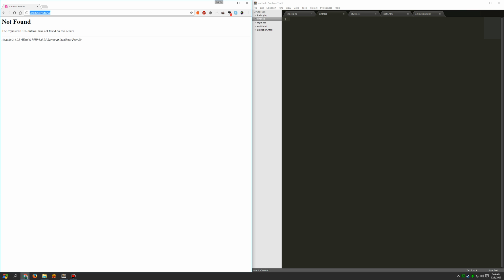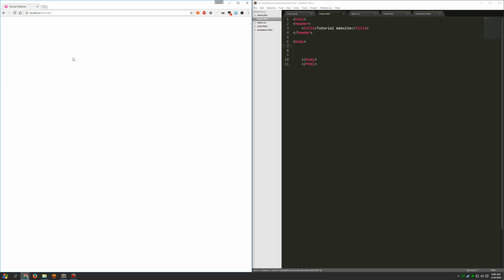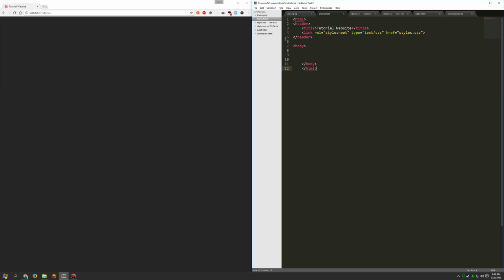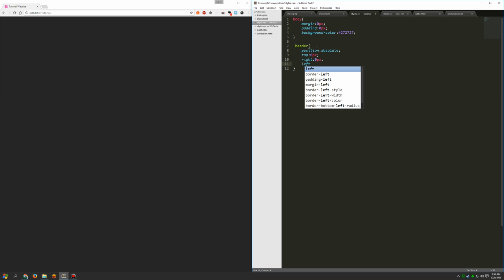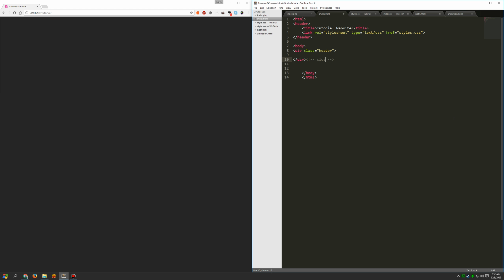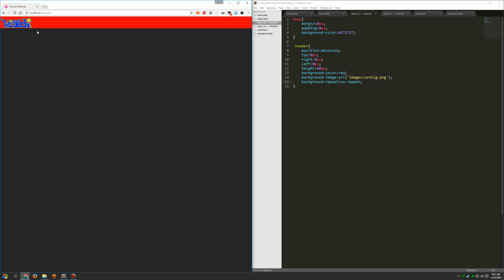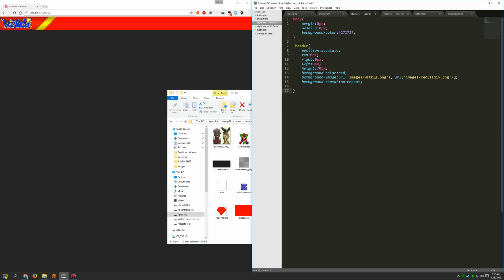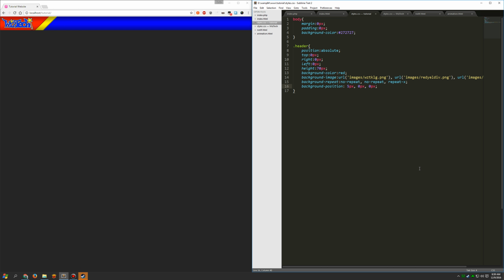HTML/CSS Tutorial 001 - Getting Started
In this video, I attempt to give you a lesson on HTML and CSS web design.